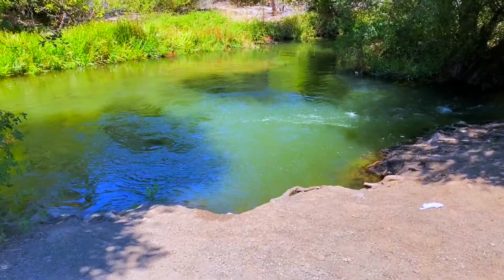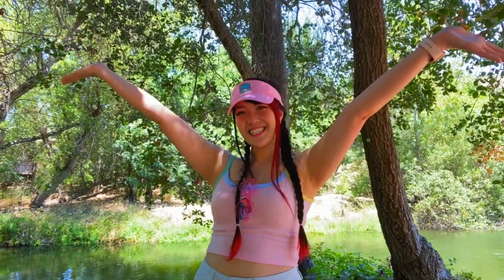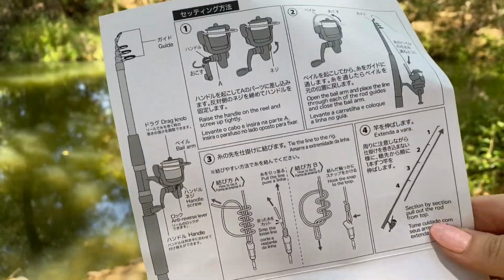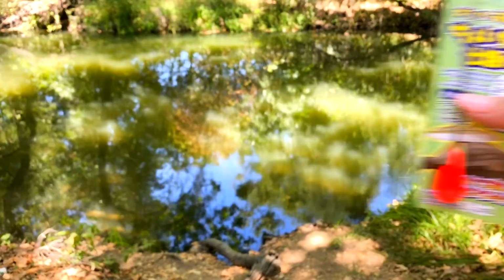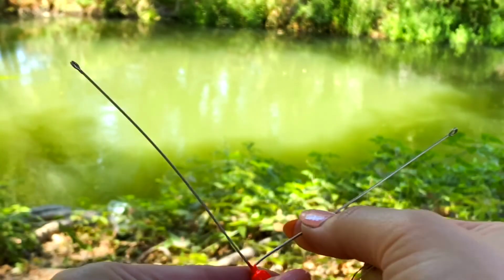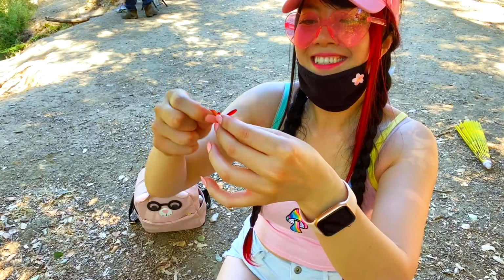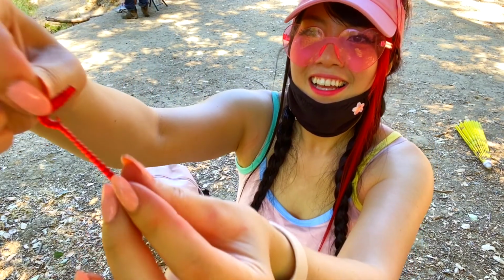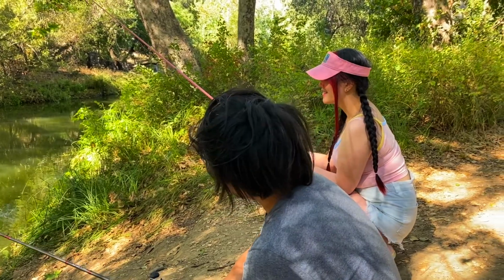Fishing with Daiso Girl! 🐟✨ First Time with Daiso's Fishing Rod 🥰💕💖 Can We Catch One❓❓❓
It's my first time going fishing and I found the cutest and most affordable compact fishing rod at Daiso! 💕💕💕

Let's go outdoors and have an adventure! 💖
In this video I will show you how to set up the amazing and cute Daiso fishing rod, it's super easy to bring around too! 💖💖💖
There will be more fishing episodes coming soon so be sure to follow my fishing series! 🐟✨🐟✨🐟✨

Looking forward to making new videos for you! 💕💕💕
Be sure to tag me on instagram if you bought anything new from Daiso or used any of the products seen in my videos , I'd love to see it!✨✨✨
Fishing rod can be purchased at Daiso! 💞💗💞